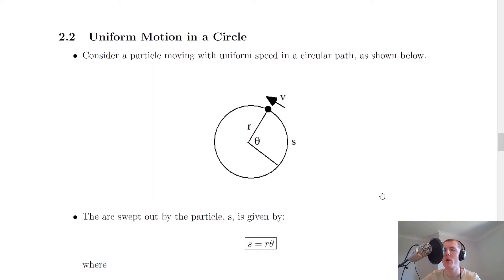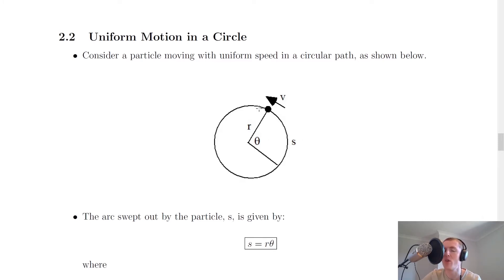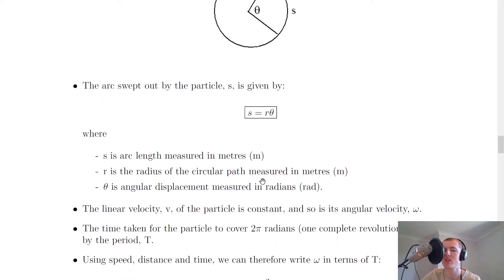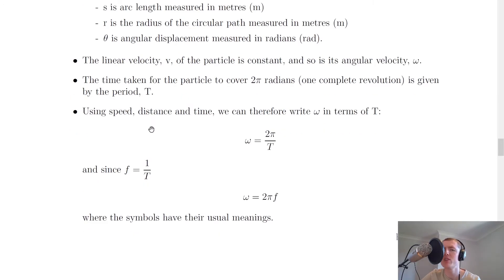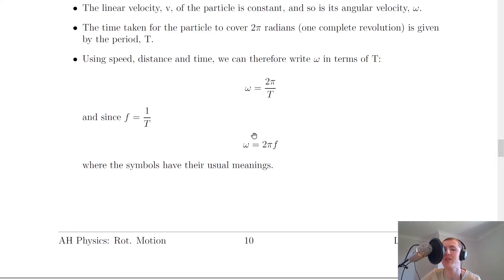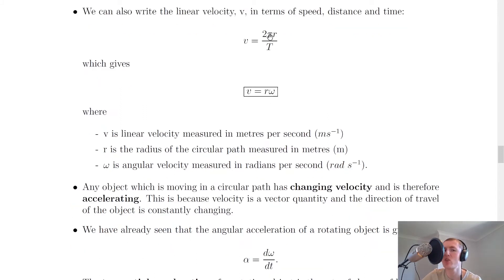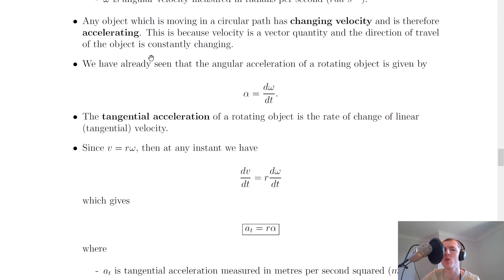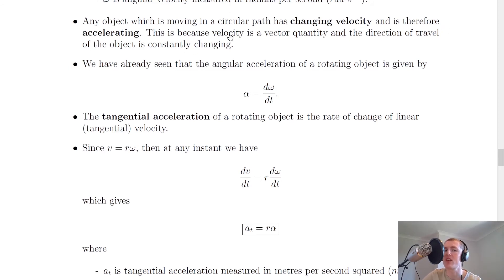Advanced Higher Physics | Rotational Motion | Uniform Motion in a Circle | THEORY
A brief overview of uniform motion in a circle. In particular, we look at arc length and the relationships between linear and angular velocity, and linear and angular acceleration.